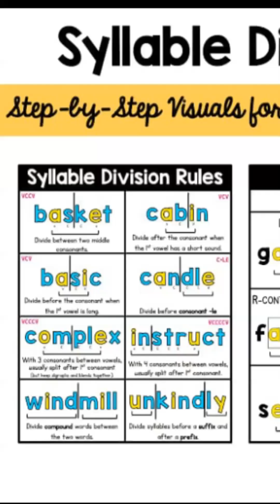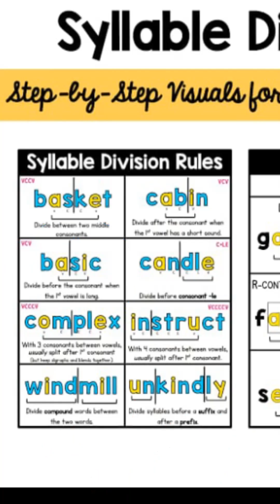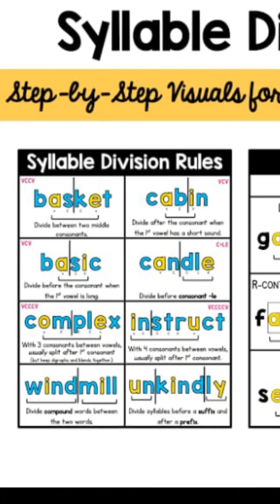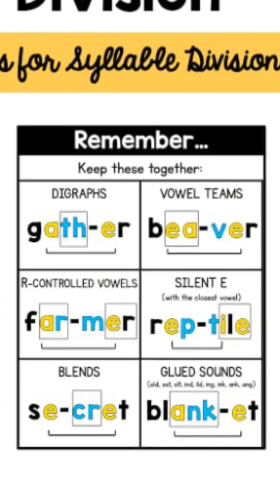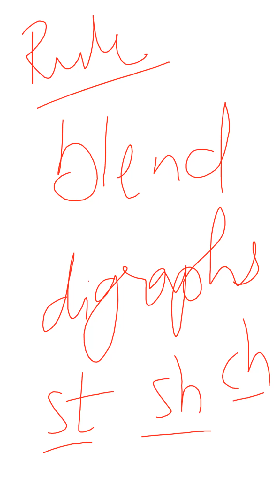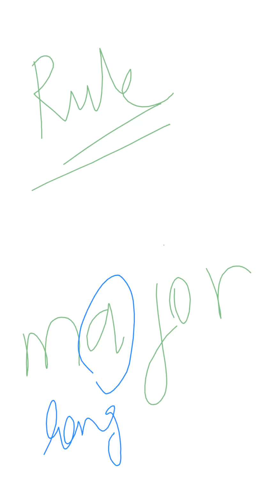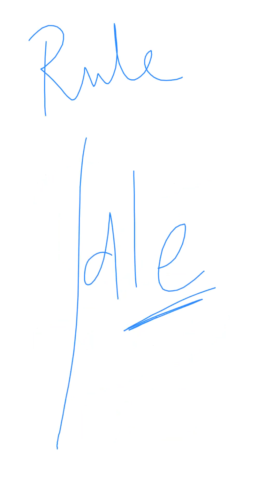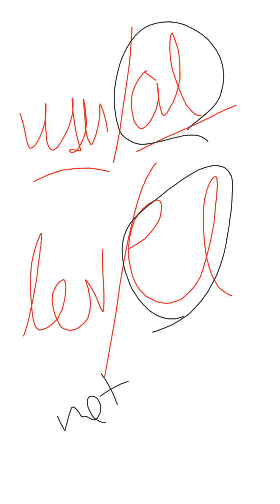Jolly Phonics Jolly Grammar Spelling Rules syllables division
Spelling rules